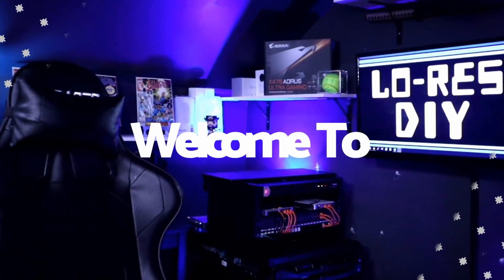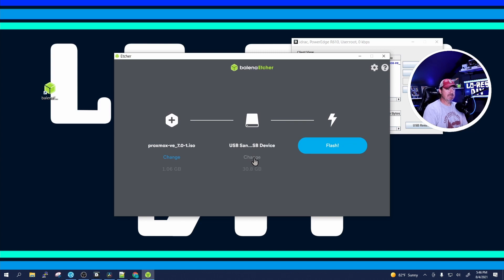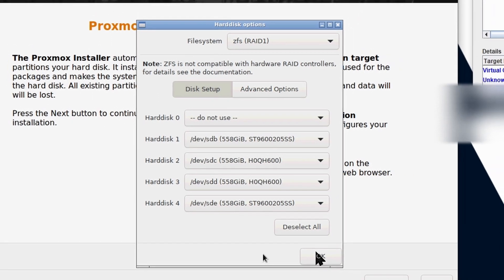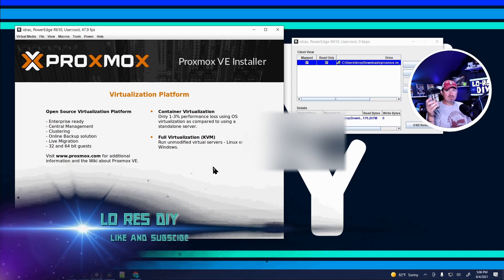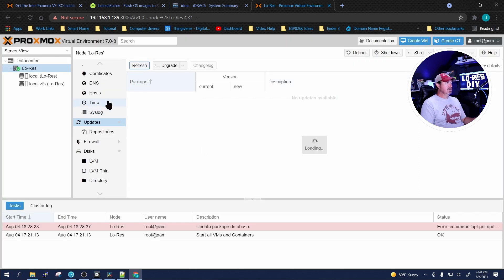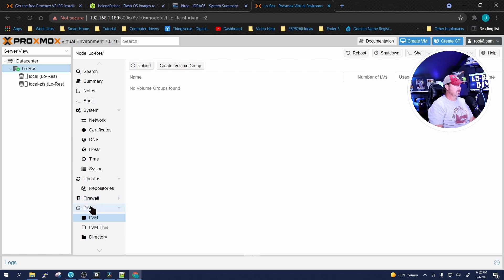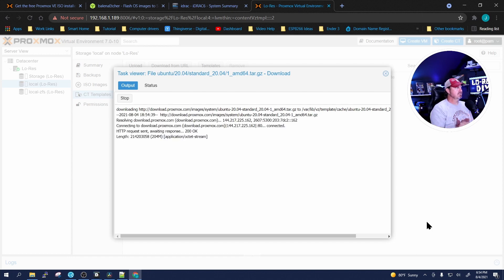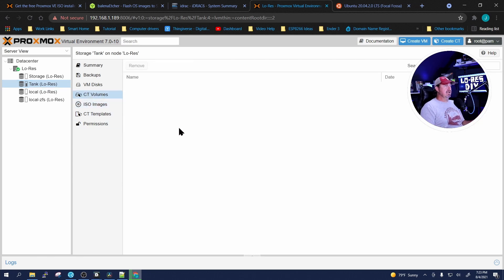How to set up the best free hypervisor Proxmox 7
Download the Proxmox ISO

Balena Etcher

downloads some iso's for VM's